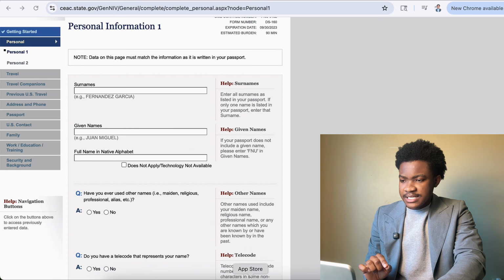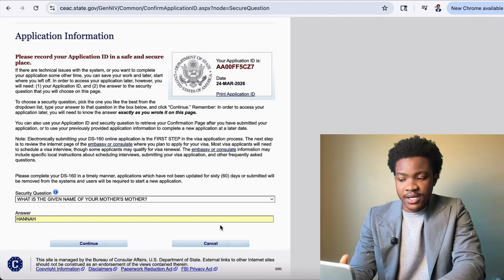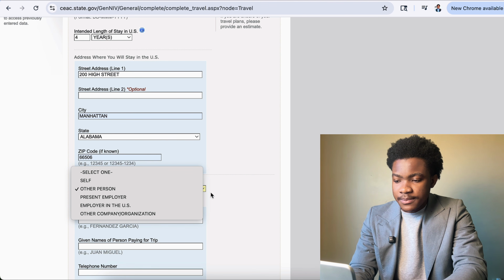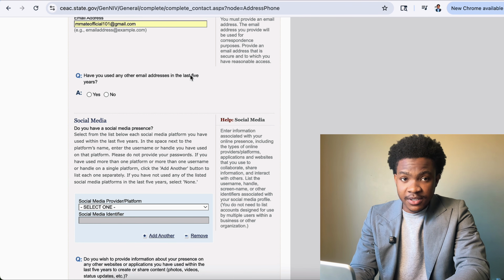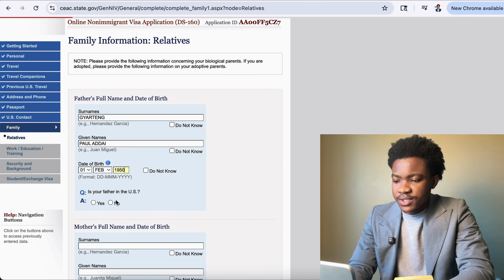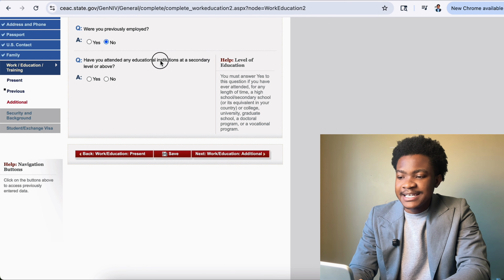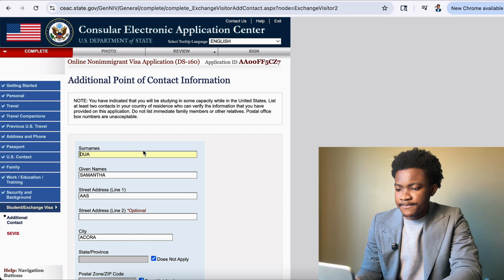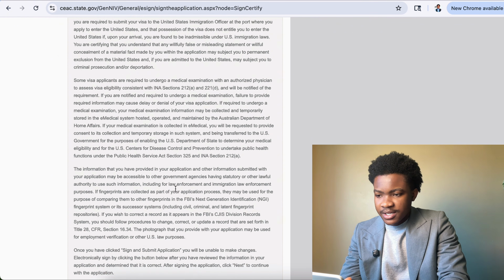How to Fill DS-160 Step by Step (2026) | Complete U.S. Visa Application Guide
Learn how to fill the DS-160 form step by step for your U.S. visa application in 2026.

In this complete guide, I walk you through the DS-160 application from start to finish. Whether you're applying for an F1 student visa, B1/B2 tourist visa, or F2 dependent visa, this video will help you fill out your form correctly and avoid common mistakes that lead to visa delays or rejection.

✅ What you’ll learn:

* How to start your DS-160 application
* How to answer every section correctly
* Common mistakes to avoid
* Tips to increase your chances of visa approval
* How to submit your DS-160 successfully

This tutorial is perfect for:

* First-time applicants
* Students applying for F1 visas
* Tourists applying for B1/B2 visas
* Anyone preparing for a U.S. visa interview

📌 Important: Always double-check your DS-160 before submission. Errors can affect your visa outcome.